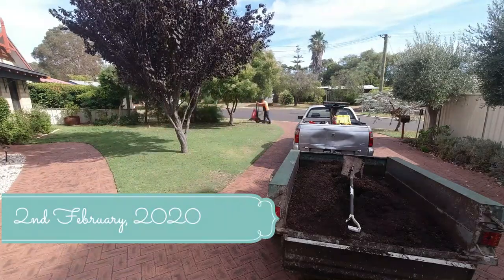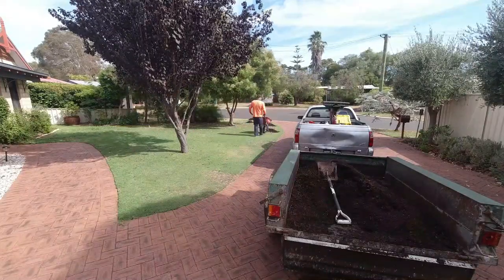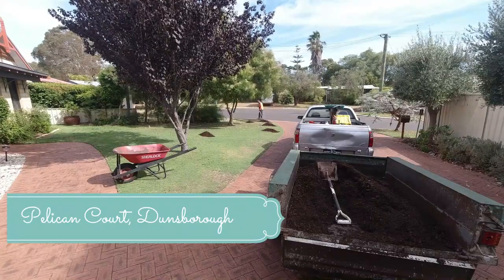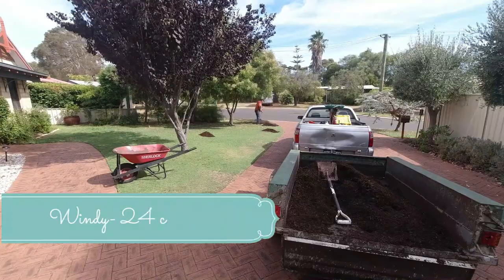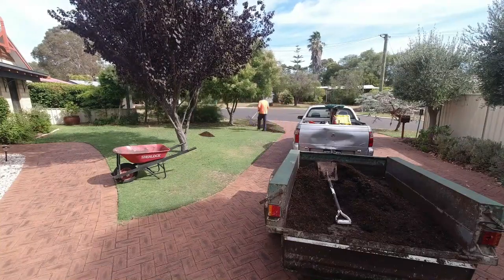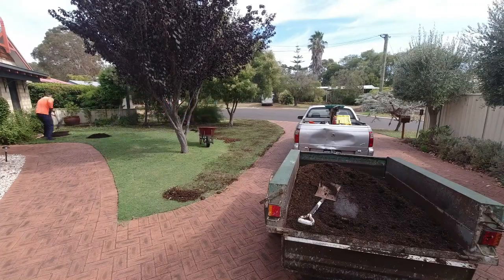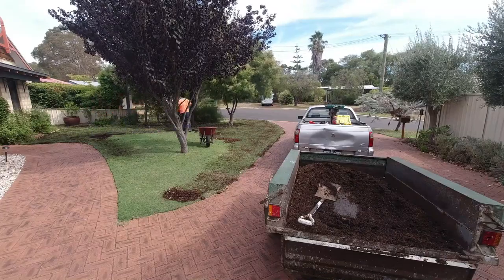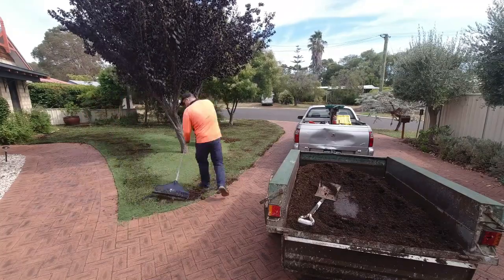vlog#25 Top Dressing with Mushroom Compost... (IS THAT WISE???)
Autumn has started in Western Australia. A busy time time on the garden is starting.
This video was filmed in March, 2020.